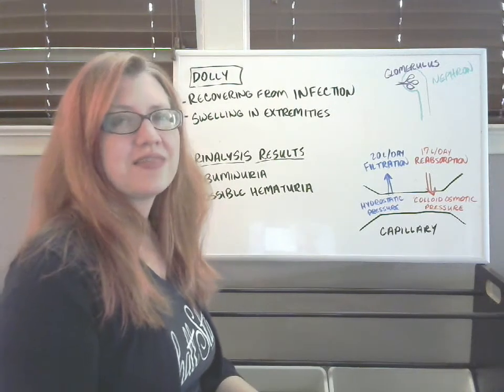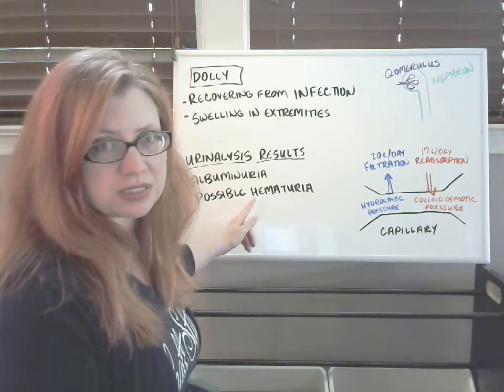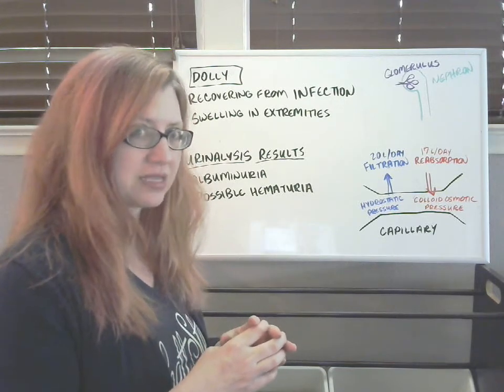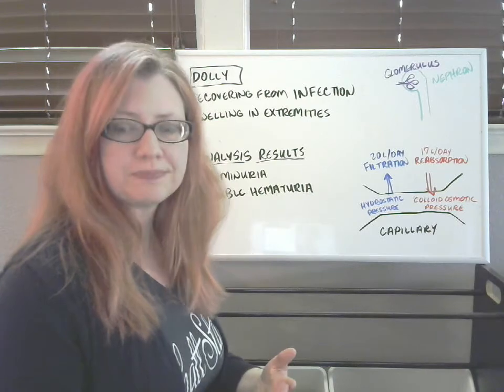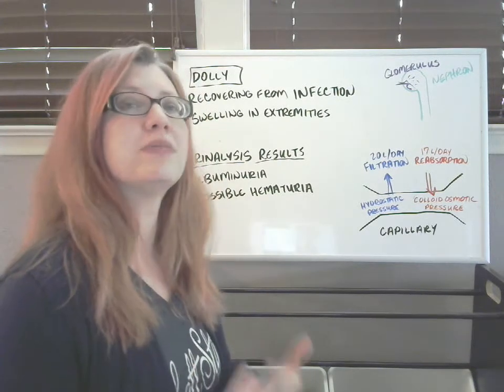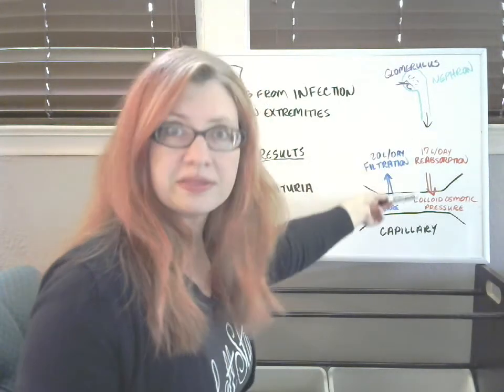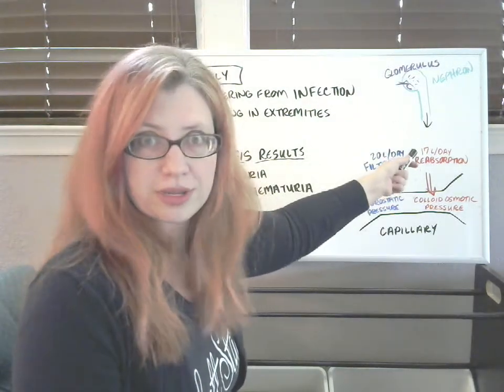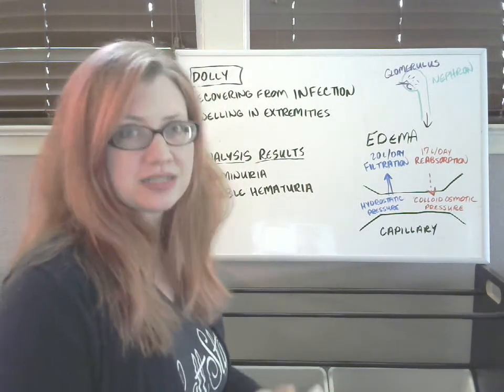Urinalysis case study 3: Dolly